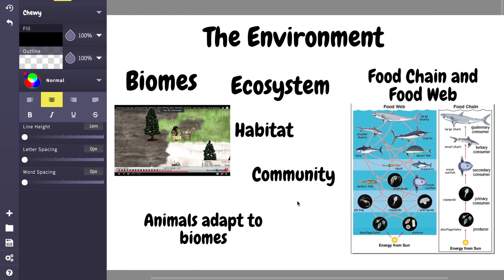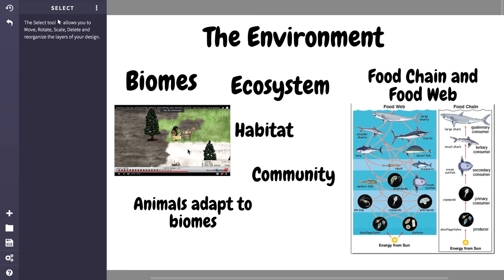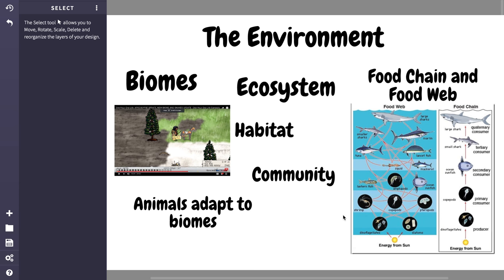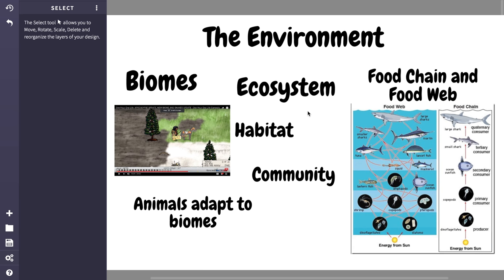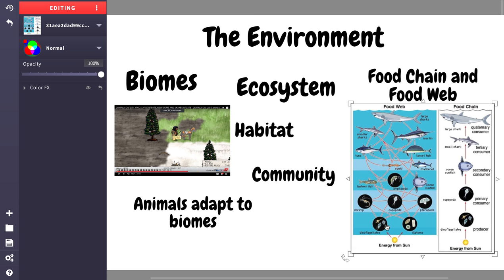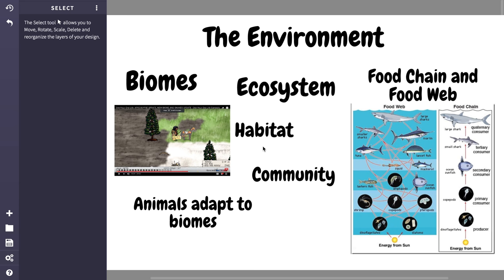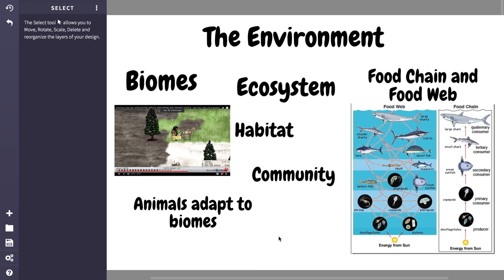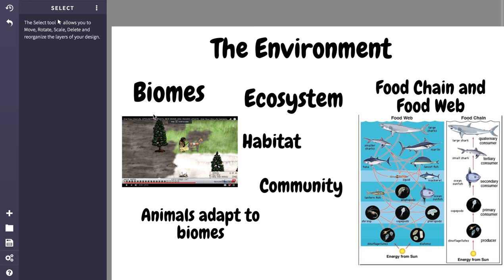Environment Final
This video is about the environment